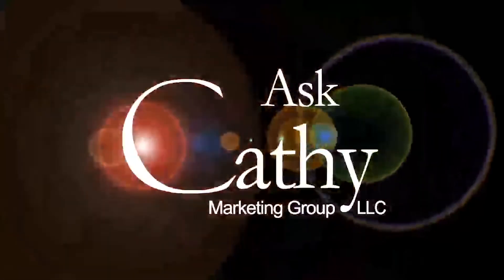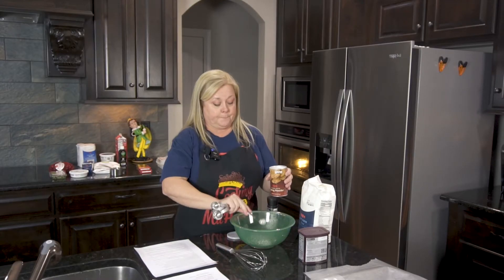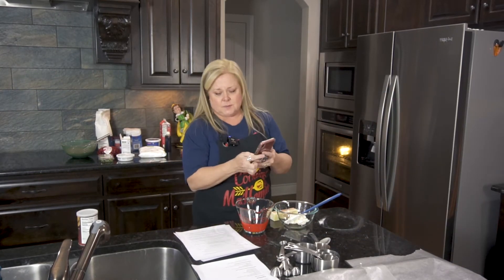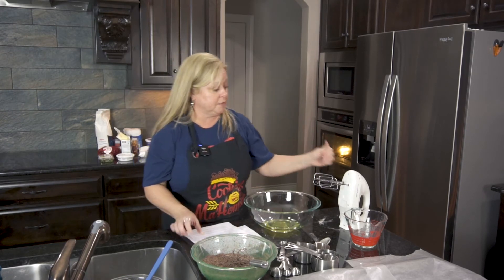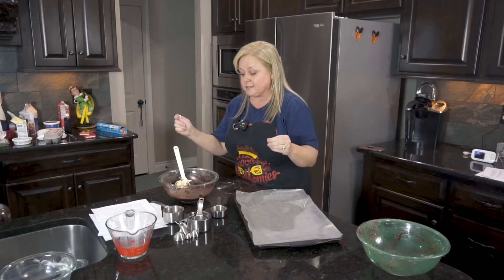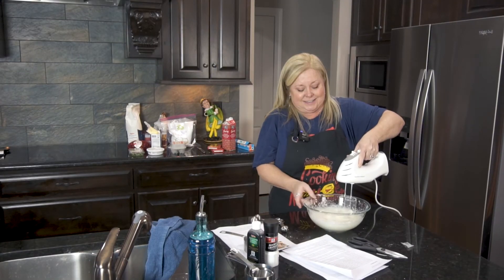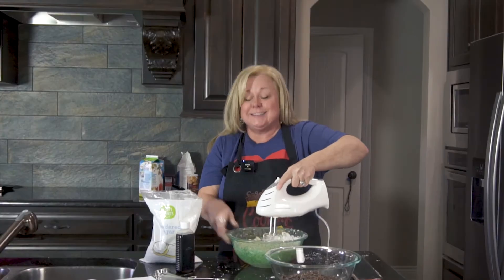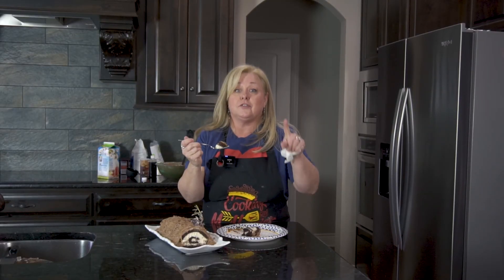Cooking with Cathy: Holiday Edition!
Our fearless leader is challenged with recreating an EPIC Yule Log Cake!

Looking for the recipe?

Let us know how you did by tagging us in your posts on Facebook @AskCathyRealEstate or on Instagram @AskCathyMarketingGroup. Happy Baking!